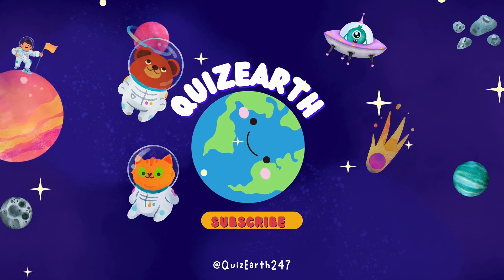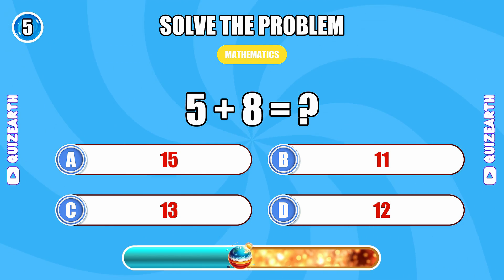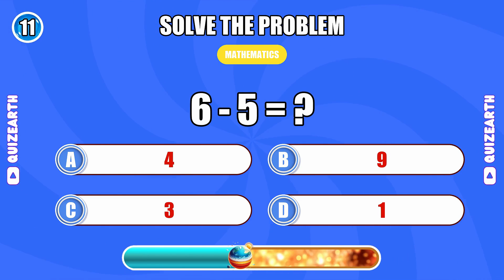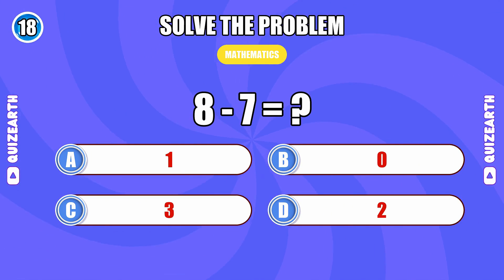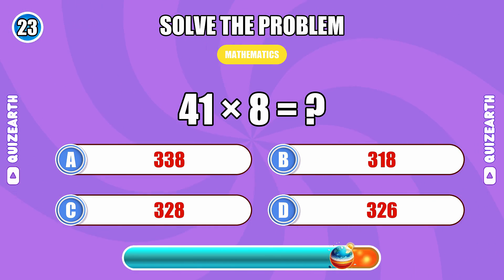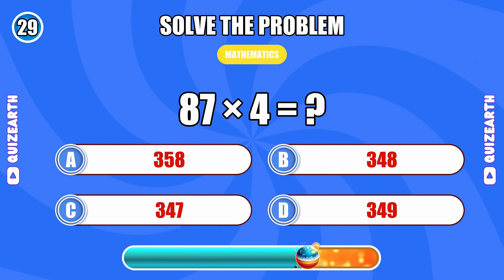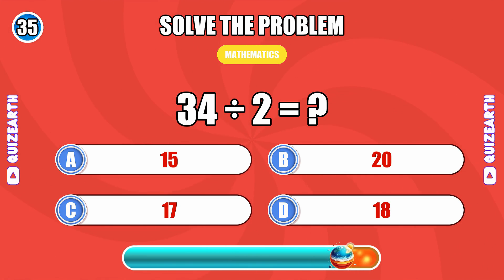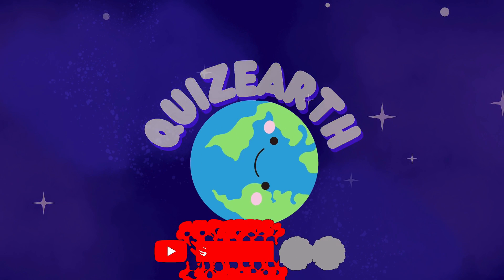Can You Pass This Math Quiz? 🤓 | Easy to Impossible | 40 Questions Challenge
Test your math skills with this fun and challenging quiz! From basic arithmetic to multiplication tables, can you solve all problems? Perfect for math enthusiasts, students, and anyone who loves brain teasers.
🧮 Topics covered: Addition, subtraction, multiplication, division
📚 Great for mental math practice
⚡ Speed test format
🎯 Suitable for all ages